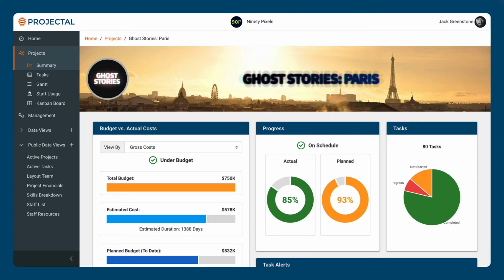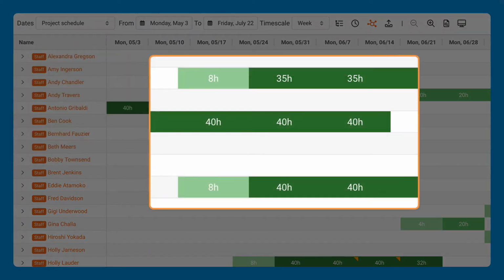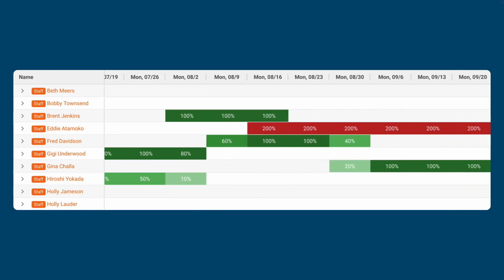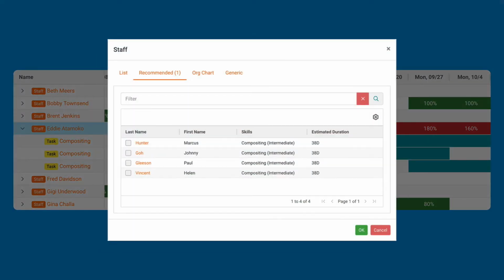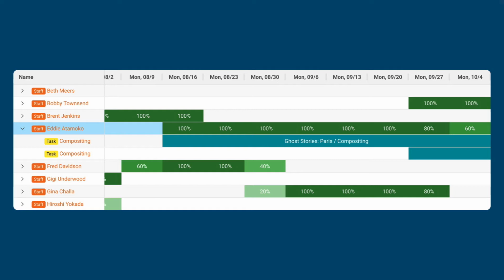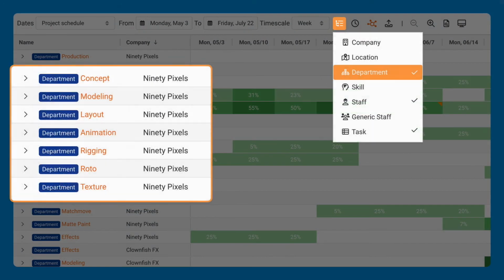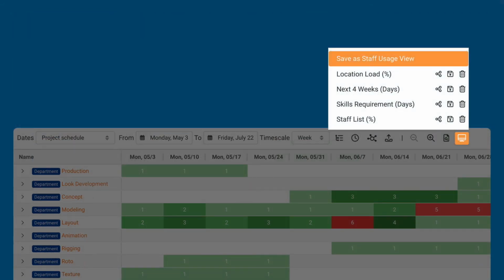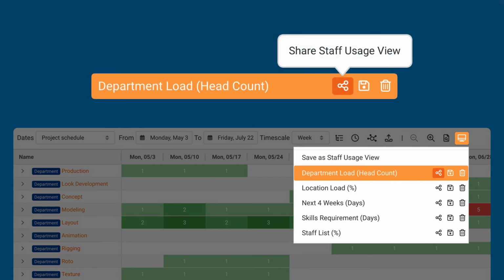Projectal Feature Focus: Staff Usage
Projectal's Staff Usage features help you manage your staff, departments and locations. If your studio needs to get better at managing your staff pool, then Projectal has the answers.